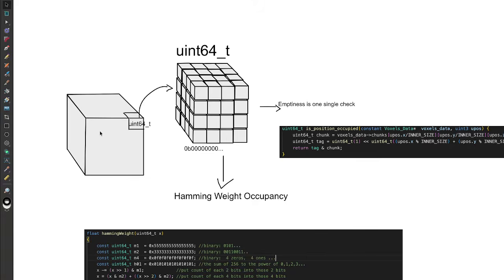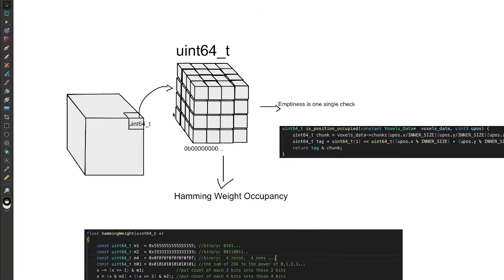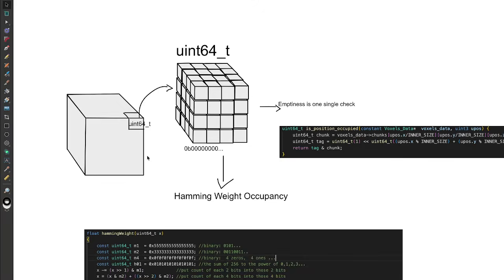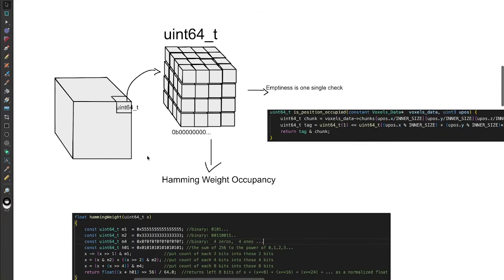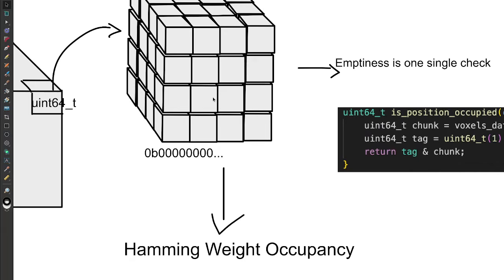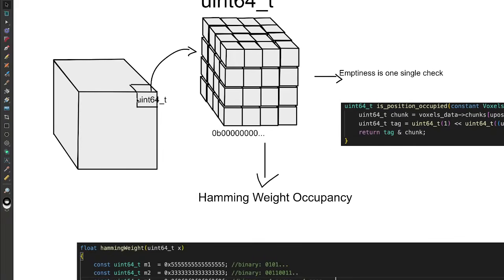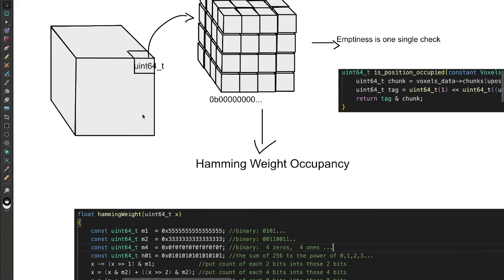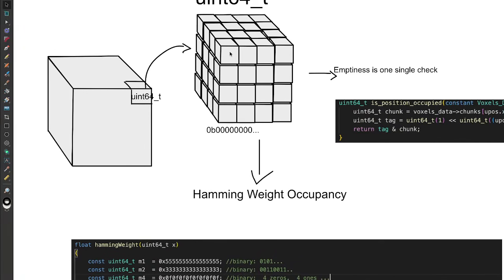Voxel Devlog #1 - Odin + Metal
I'm playing around with Odin and Metal, making a voxel engine.
This is my first iteration, using a mesh shader pipeline.